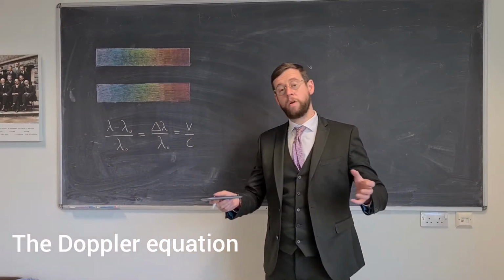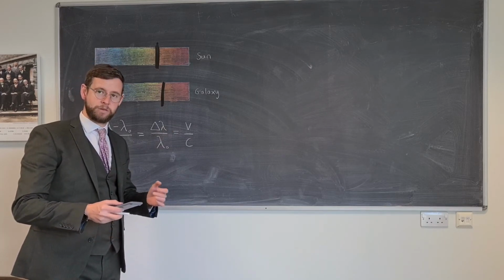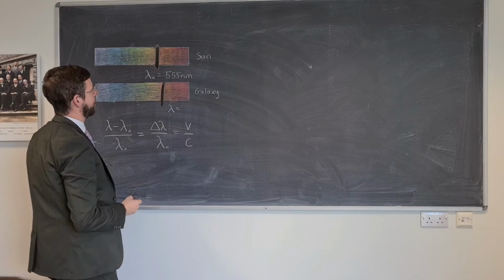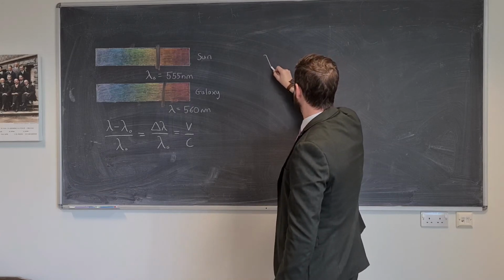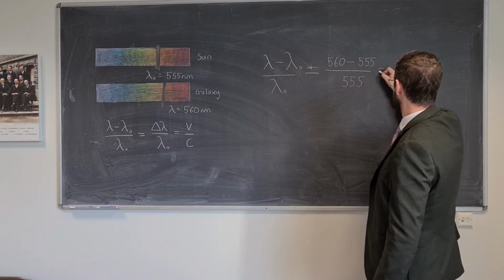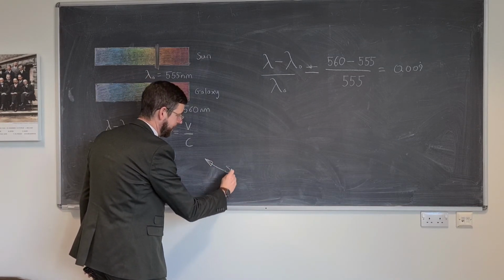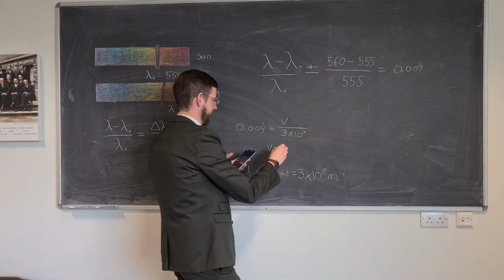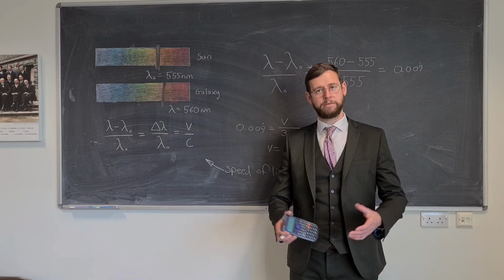The Doppler equation